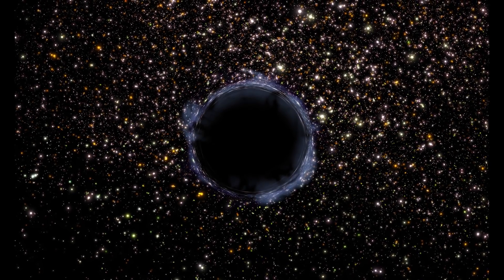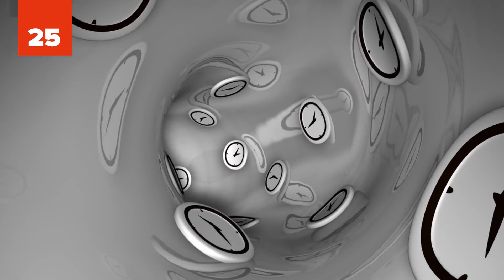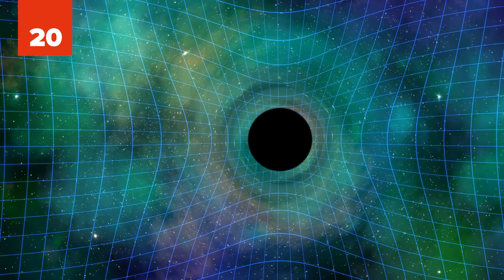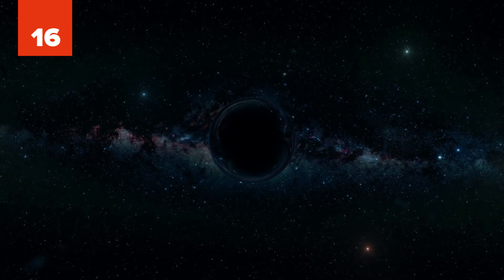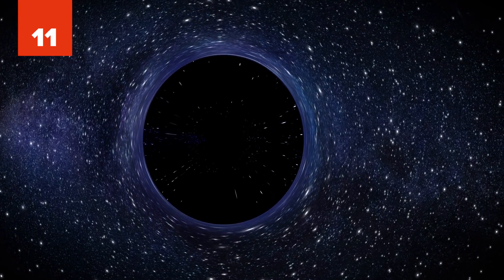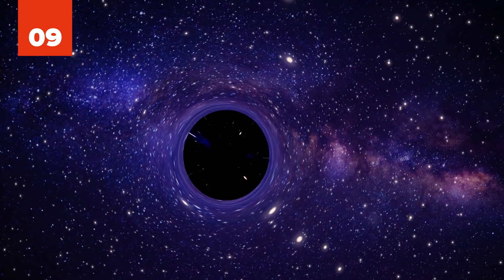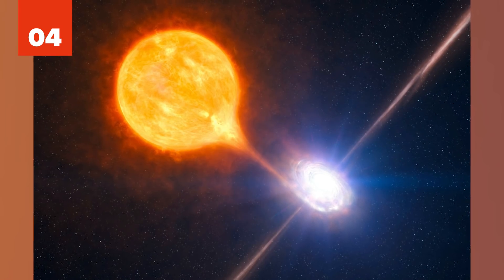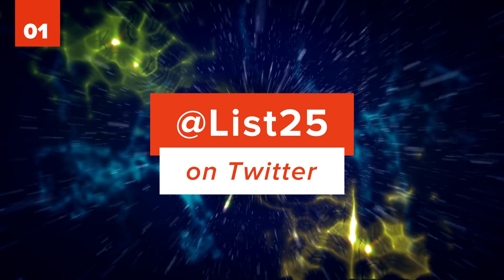25 CRAZY Facts About Black Holes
Much like a black body in thermodynamics, a black hole is a region of space that pulls everything in but prevents anything from escaping, even light. The reason it is called a “black” hole is because it sucks up all the light that hits its border and reflects nothing. Formed when an amply compact mass deforms space and time, a black hole has a defined surface known as the “event horizon” which marks the point of no return. Little is known about black holes, but several scientists in history have developed their own theories about their properties and structures. Here is a list of 25 Crazy Facts About Black Holes.

Four to five sentences referencing list items.  Make sure to watch all the way to the end to find out what black hole facts made our top 10!